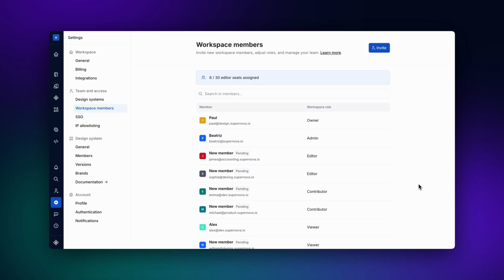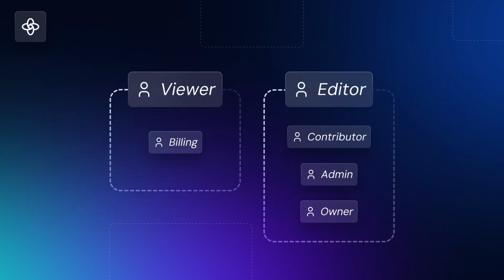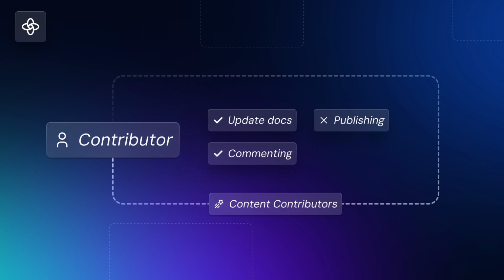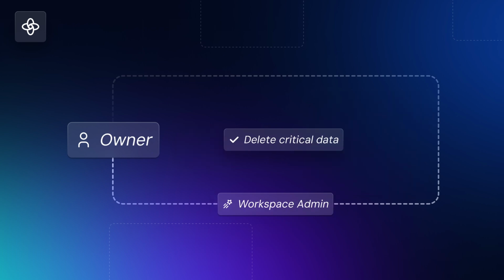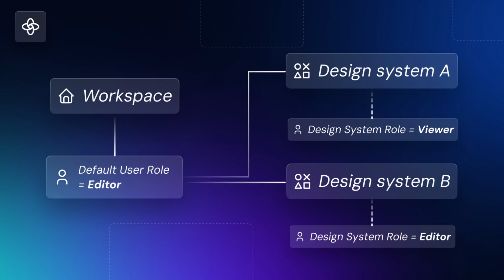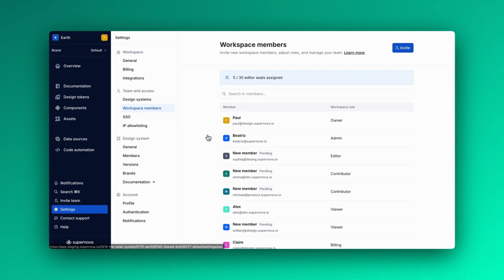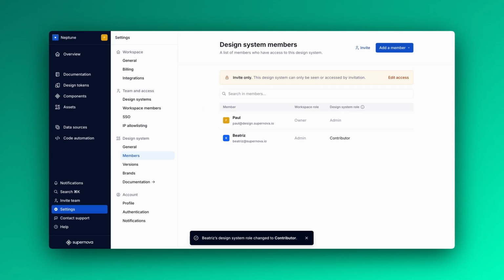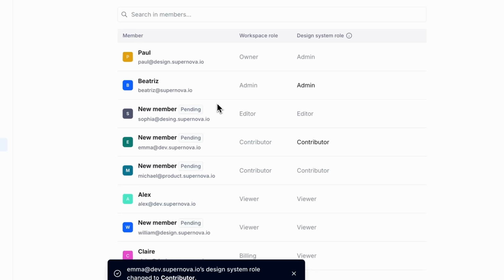Managing roles and permissions in your design system | Supernova 101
In this episode of Supernova 101, we’ll show you how to set up and manage roles and permissions within your design systems. Learn how to assign roles at both the workspace and design system levels, giving you granular control over who can view, edit, and manage your design systems.

From defining Viewer, Contributor, Editor, Admin, and Owner roles to understanding the difference between workspace and design system permissions, we’ll guide you through everything you need to know to keep your team organized and your systems secure.

💡 Chapters:
00:00 Introduction
00:22 What Are User Roles?
01:47 Manage Your Team's Roles
03:12 Conclusion

Supernova helps you build, mature, and scale your design system with ease. From powerful documentation to efficient design data management, it’s the ideal end-to-end platform that grows with your design system.